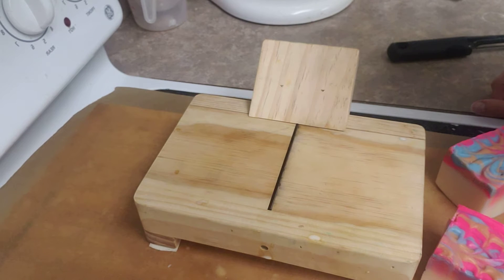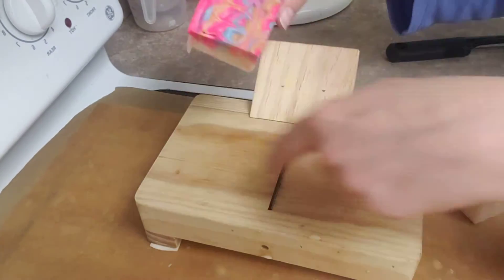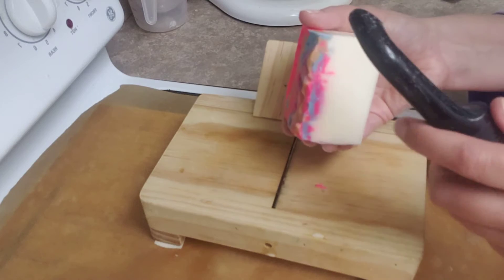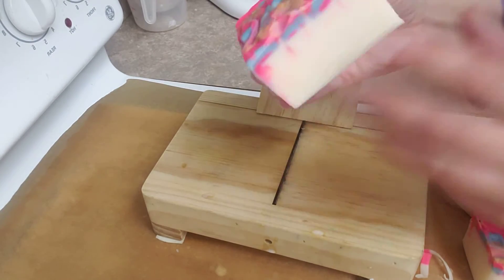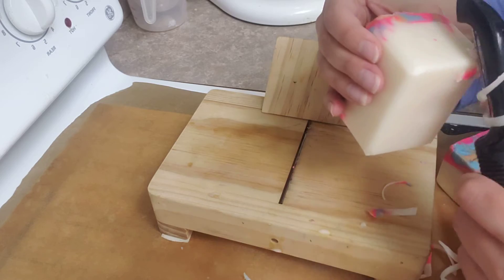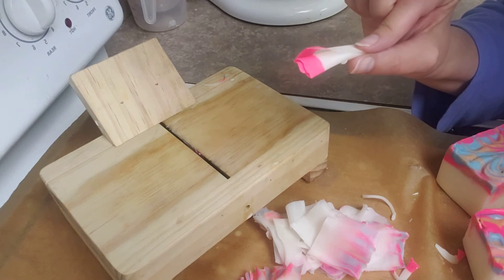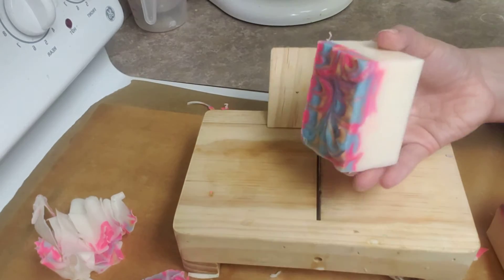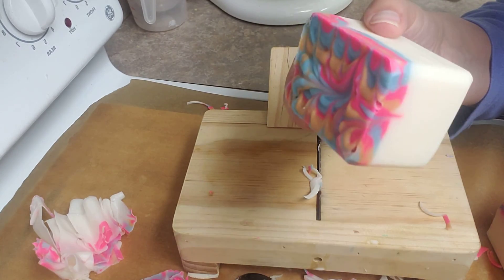Planing and Beveling Peacock Swirl